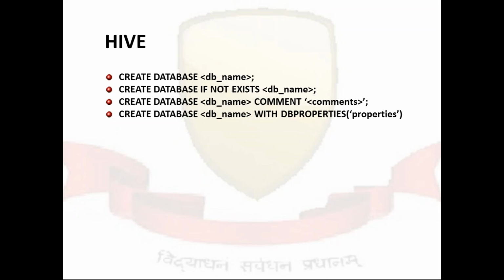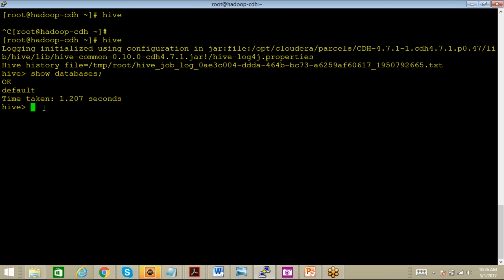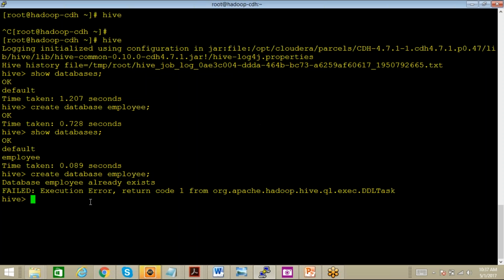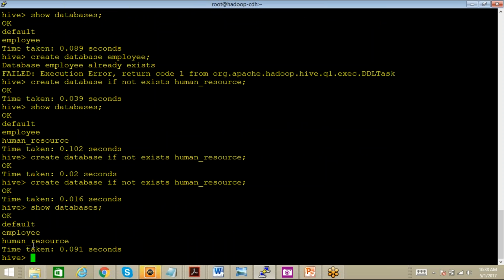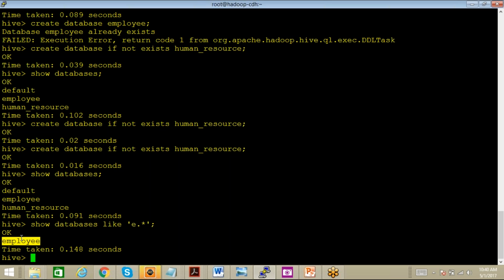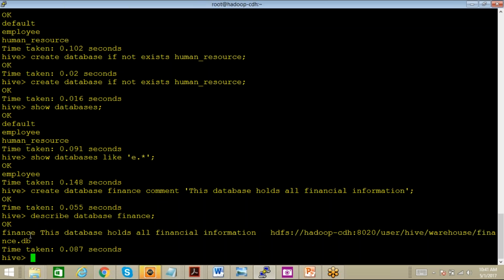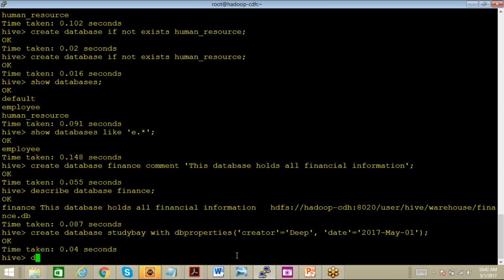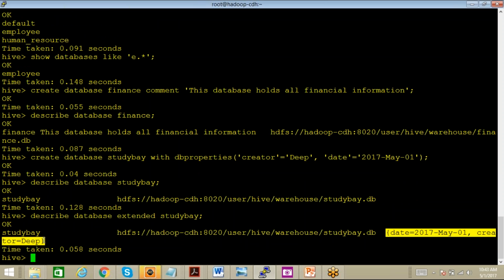14 Hive Databases